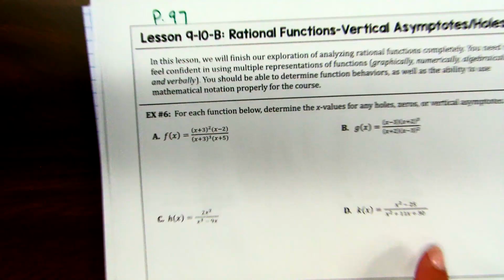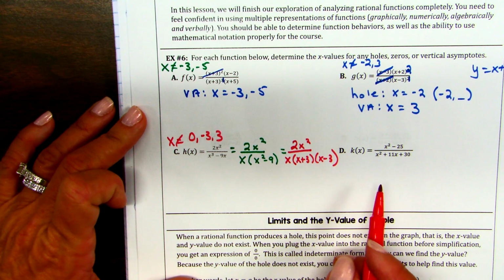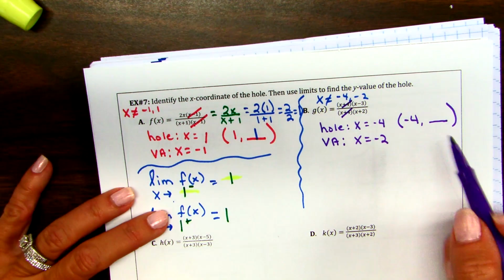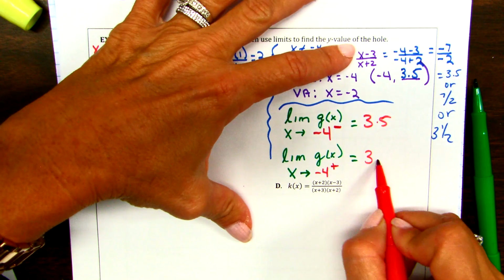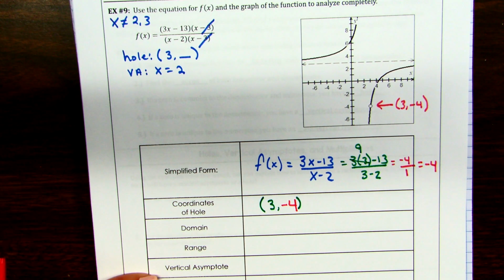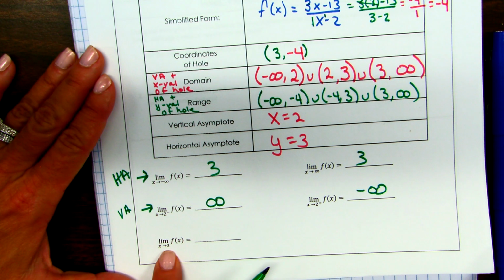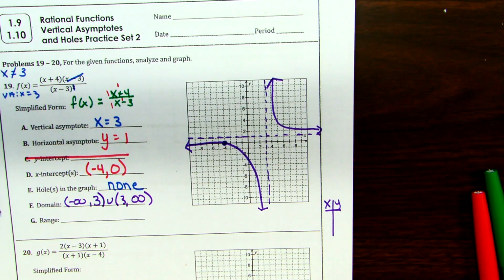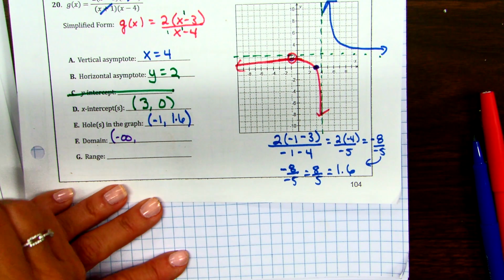1 9 1 10 DAY 2